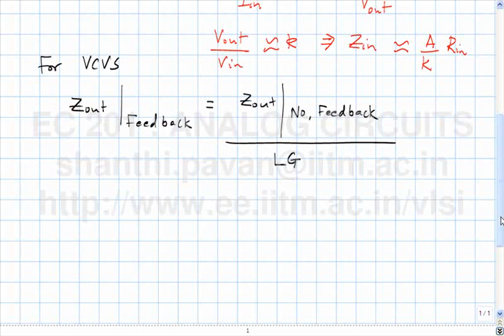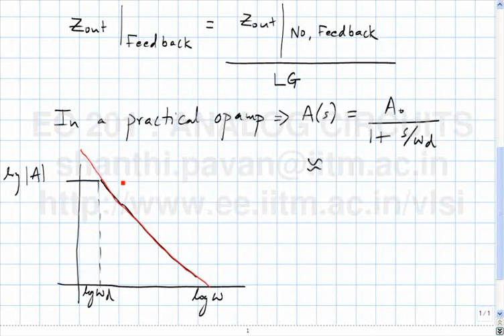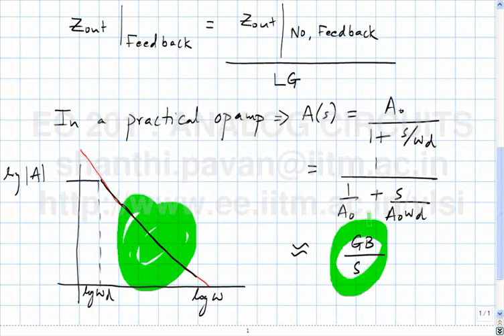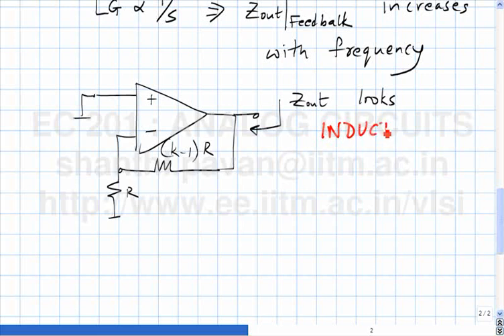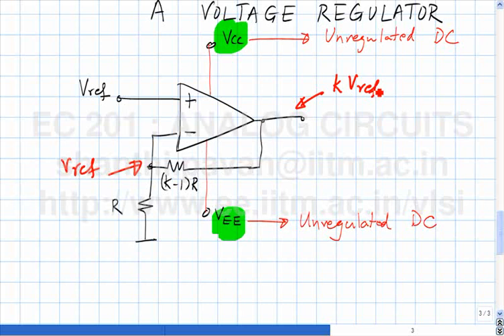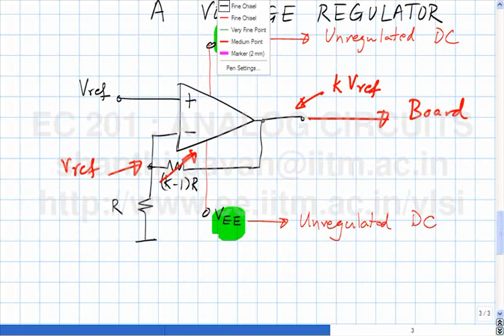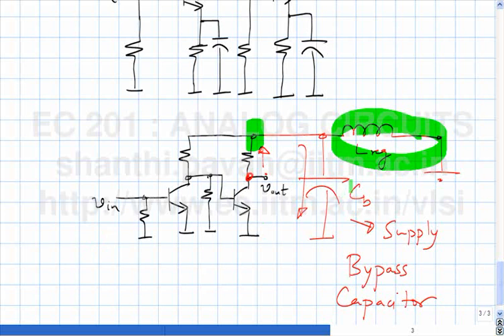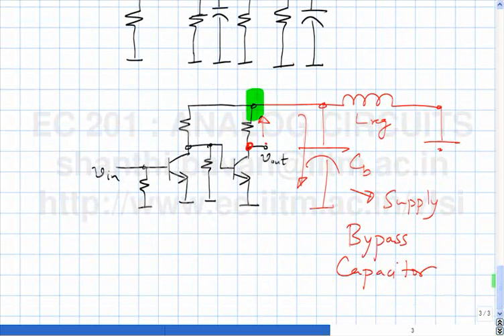Lecture 49 - Effect of opamp gain-bandwidth product on input and output impedances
Dr.Shanthi Pavan obtained the B.Tech degree in Electronics and Communication Engg from the Indian Institute of Technology, Madras in 1995 and the M.S and Sc.D degrees from Columbia University, New York in 1997 and 1999 respectively. From 1997 to 2000, he was with Texas Instruments in Warren, New Jersey, where he worked on high speed analog filters and data converters. From 2000 to June 2002, he worked on microwave ICs for data communication at Bigbear Networks in Sunnyvale, California. Since July 2002, he has been with the Indian Institute of Technology-Madras, where he is now a Professor of Electrical Engineering. His research interests are in the areas of high speed analog circuit design and signal processing.

Dr.Pavan is the recipient of the IEEE Circuits and Systems Society Darlington Best Paper Award (2009), the Swarnajayanthi Fellowship (2010, from the Government of India) , the Young Faculty Recognition Award from IIT Madras (2009, for excellence in teaching) , the Technomentor Award from the India Semiconductor Association (2010) and the Young Engineer Award from the Indian National Academy of Engineering (2006). He is an Associate Editor of the IEEE Transactions on Circuits and Systems: Part I - Regular Papers, and earlier served on the editorial board of the IEEE Transactions on Circuits and Systems Part II - Express Briefs from 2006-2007.